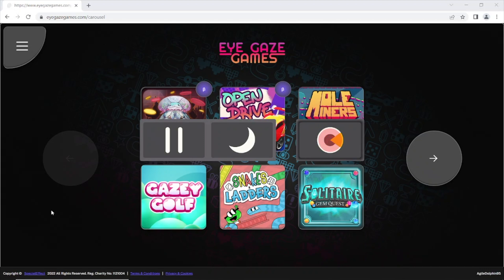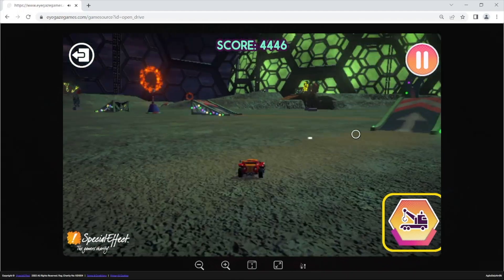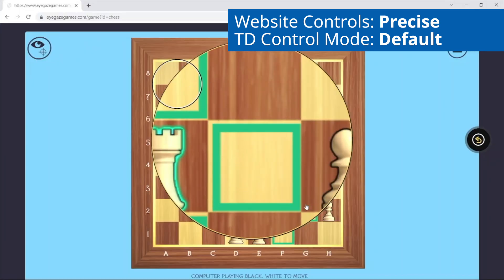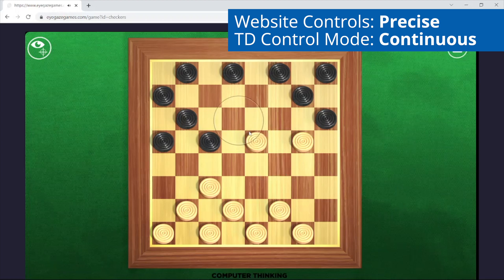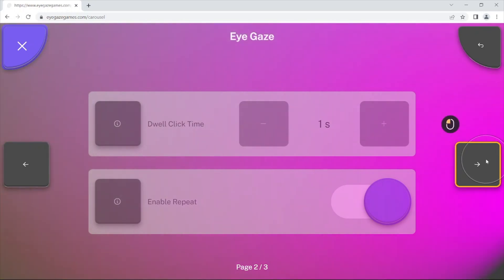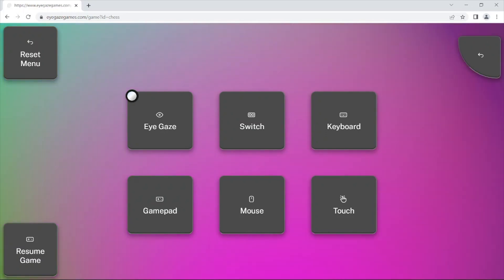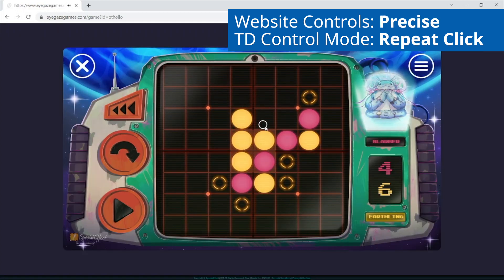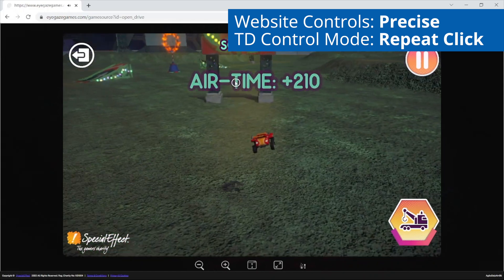Using a Tobii Dynavox I-Series with TD Control | Eye Gaze Games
In this video, we will look at how the Tobii Dynavox I-Series (I-13 or I-16) eye gaze system can be used to play games on eyegazegames.com using the different modes available in its TD Control software.

0:00 Intro to TD Control Modes
0:44 Intro to 'Classic' & 'Precise' Control Schemes
2:03 Default & 'Continuous' Modes
5:56 'Repeat Click' Mode

More information on the Eye Gaze Games website can be found on our GameAccess

Music: Tomb by Veshza and A Journey's Epilogue Instrumental Version by Yehezkel Raz (artist.io)